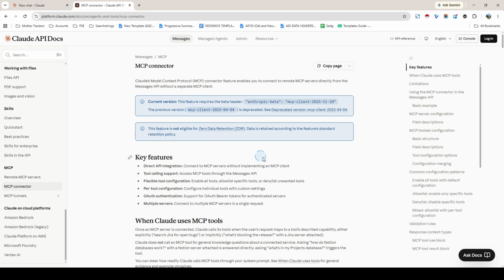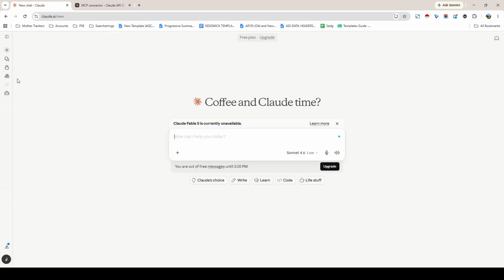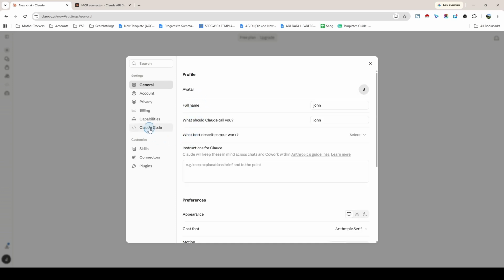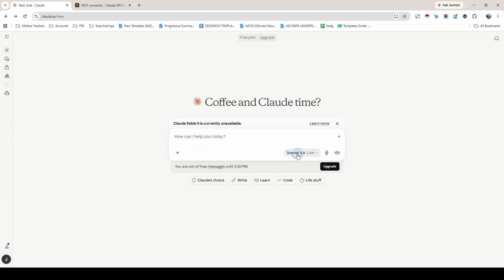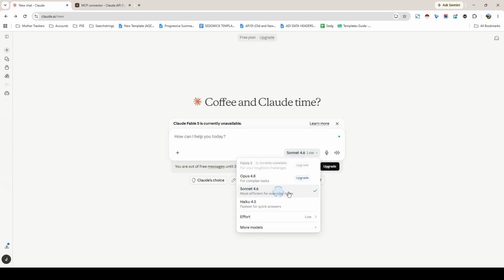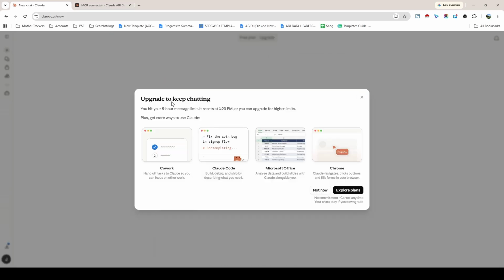How To Use Claude To Create Landing Pages In WordPress (Full Guide)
In this video, you will learn how to leverage Claude AI to build high-converting landing pages directly in WordPress. We cover the entire process of generating copy, designing layouts, and implementing the code or blocks needed to get your page live quickly.

Key topics covered:
• Generating persuasive landing page copy with Claude
• Structuring your WordPress layout using AI prompts
• Best practices for AI-driven web design
• Finalizing and publishing your page